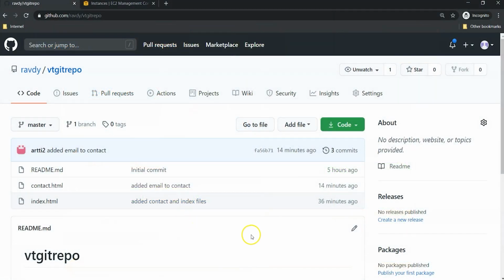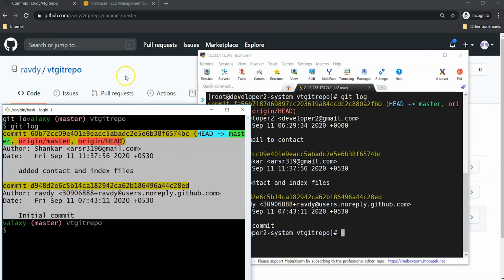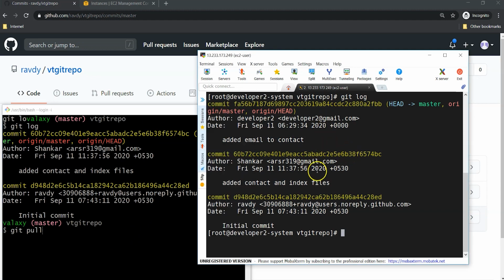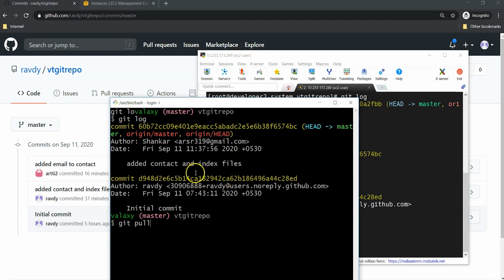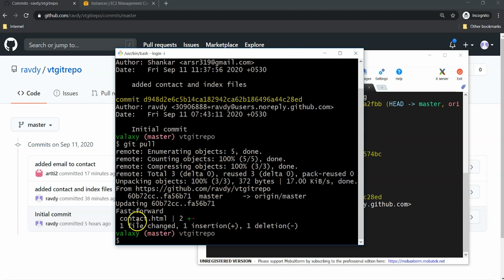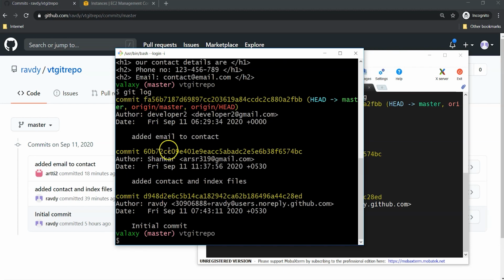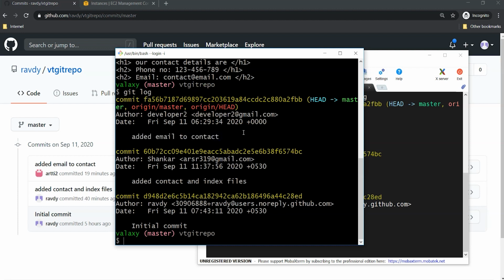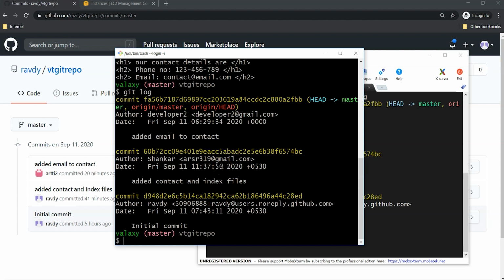Complete DevOps Course for Beginners | Learn CI/CD, Automation, and Infrastructure as Code - 23